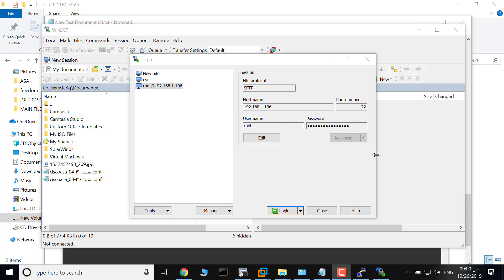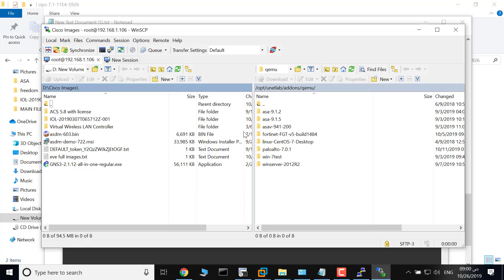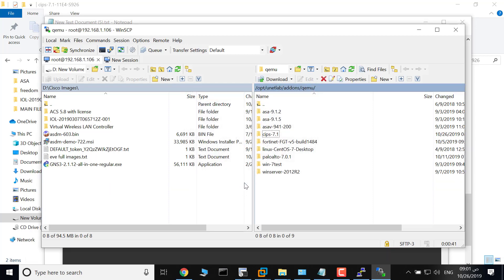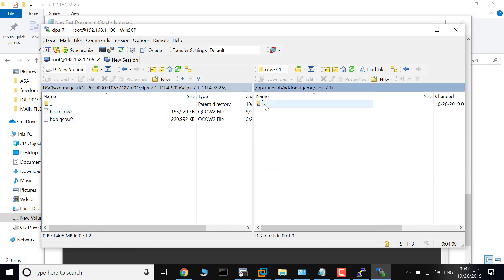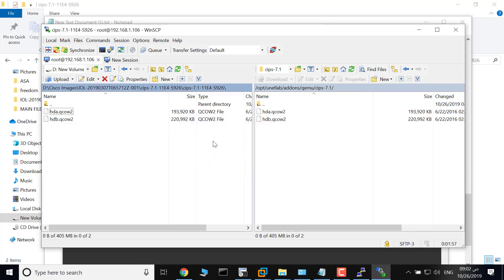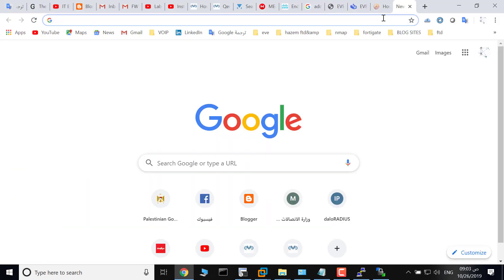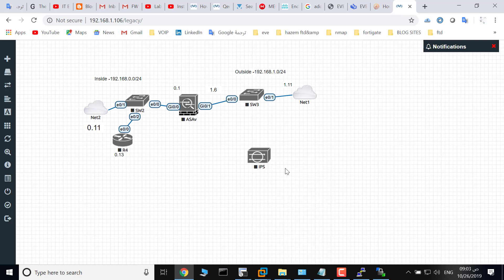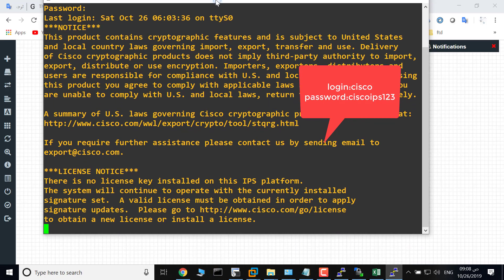How to add cisco ips to eve-ng / Adding cips to eve-ng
how to add cisco ips to eve-ng  Adding cips to eve